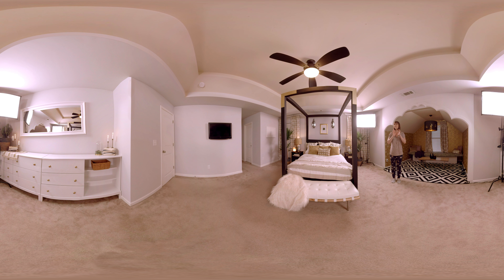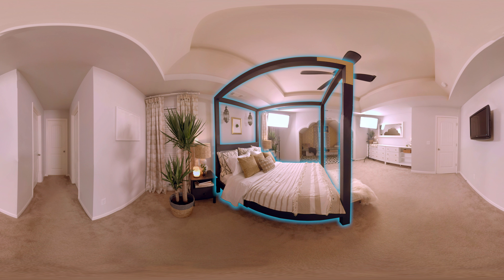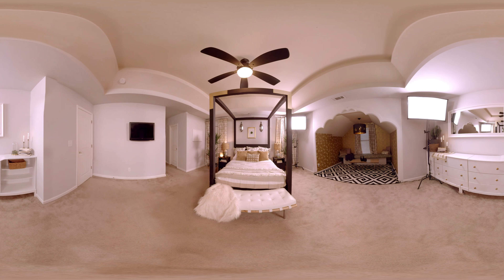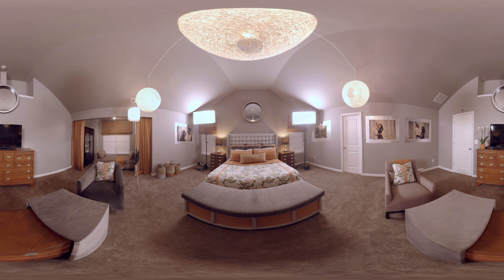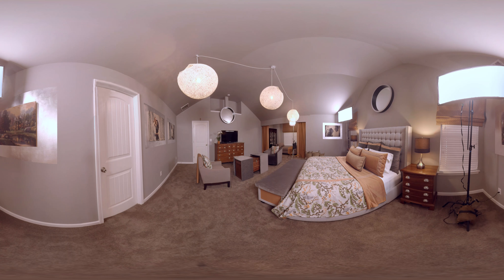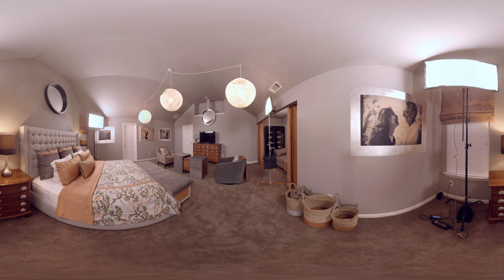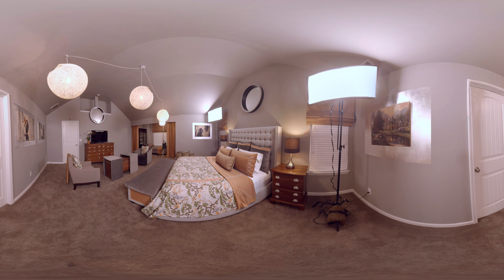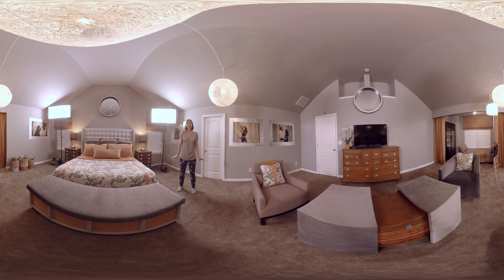360 Tour of Genevieve and Vern’s Trading Spaces Rooms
TradingSpaces | Saturdays at 9/8c
Paige Davis takes you on a 360 tour of Genevieve and Vern’s final Trading Spaces room renovations.